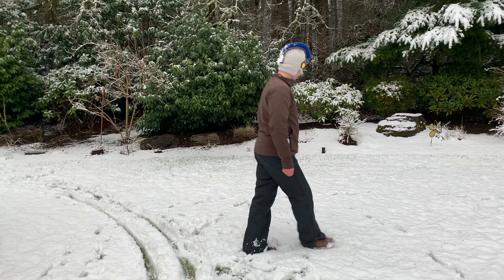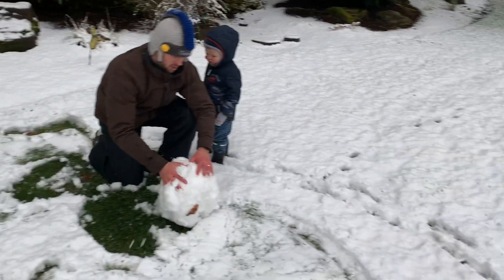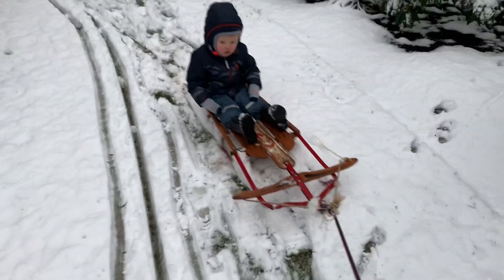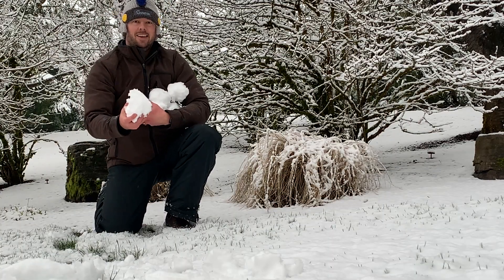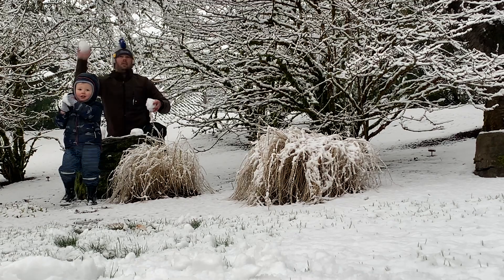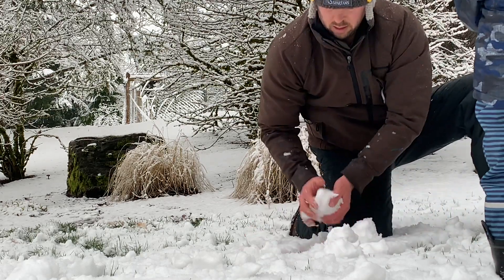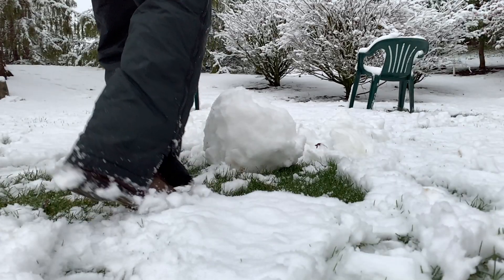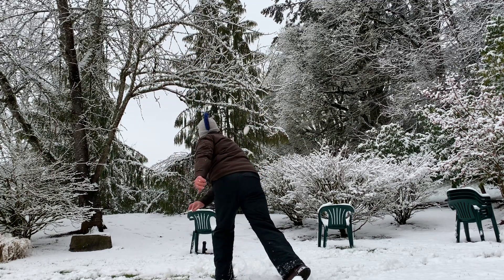Snow Day Workout!